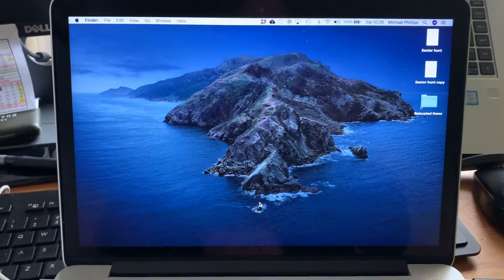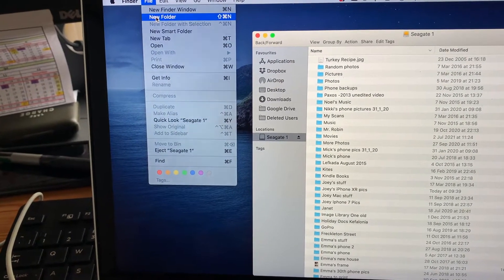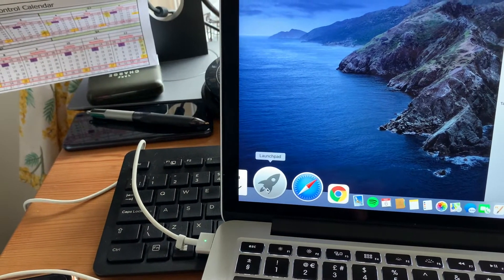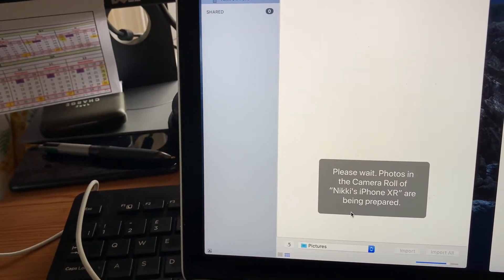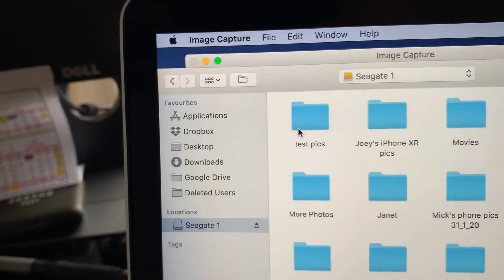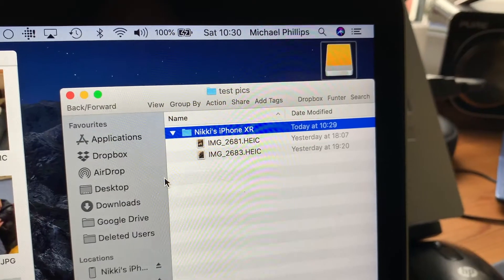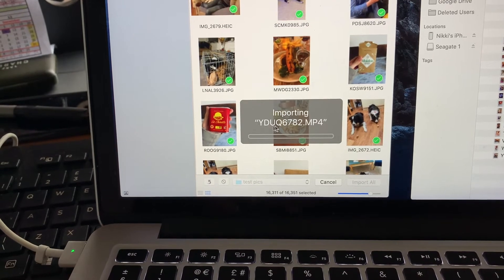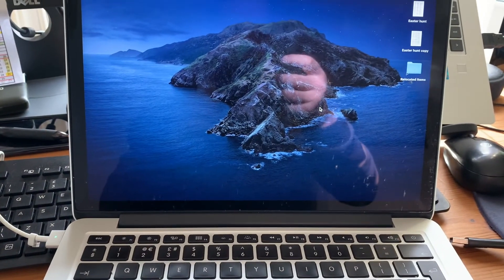Backing up photos from iPhone to hard drive.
this short video shows a very easy method for copying all your photos and videos from an iPhone to an external hard drive using a MacBook.